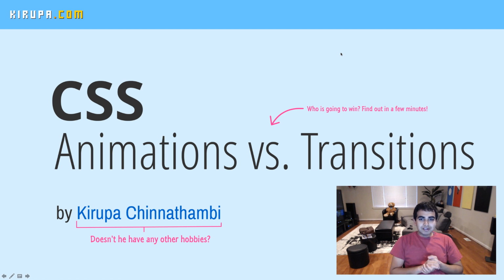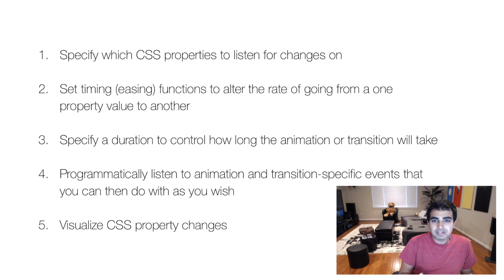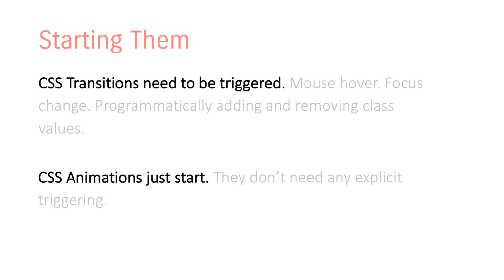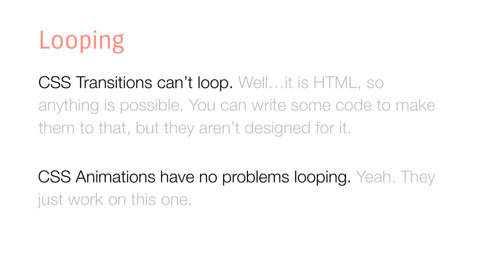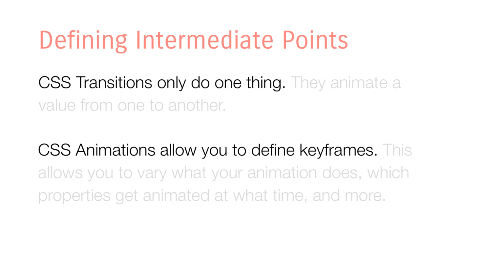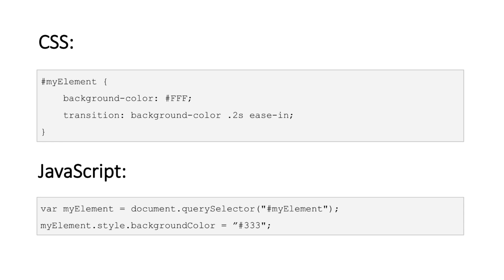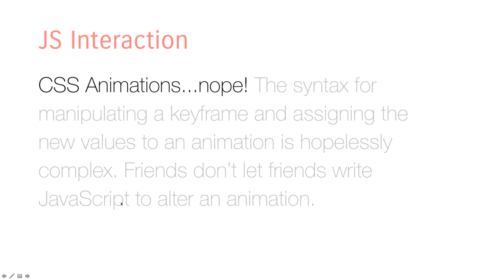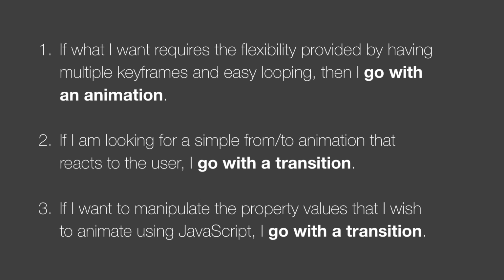CSS Animations vs. Transitions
In this video, learn about what transitions and animations have going for them (or not have going for them!) and when to use which.